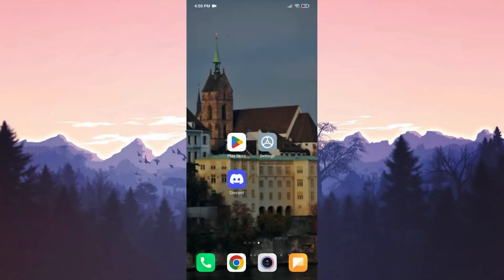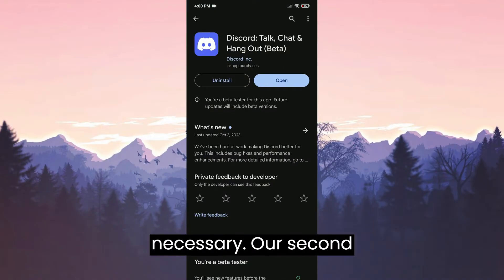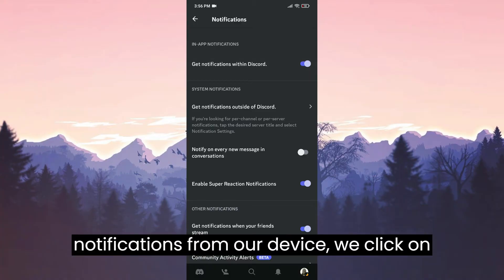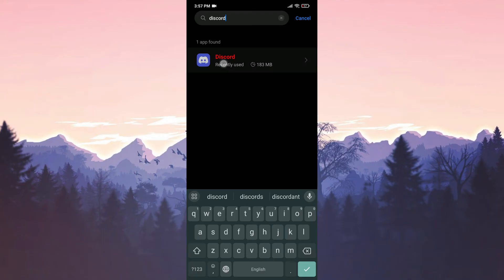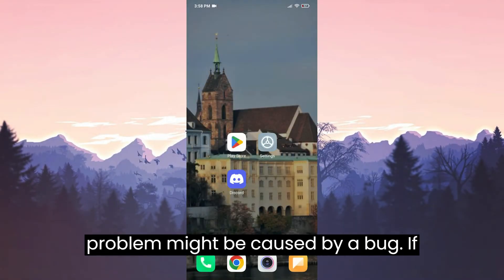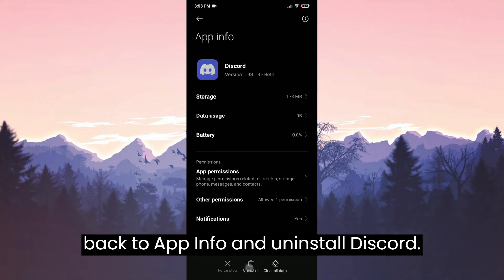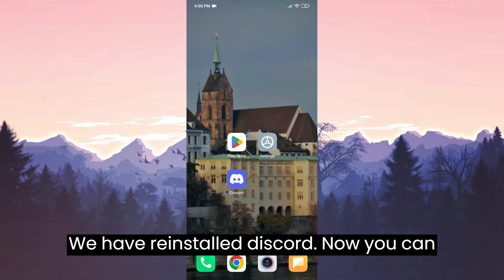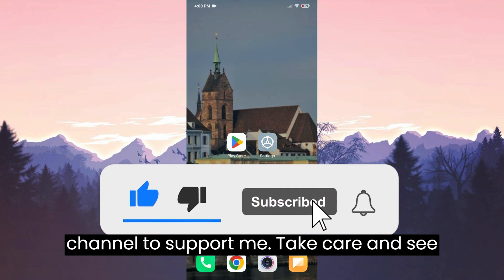FIX DISCORD NOTIFICATIONS NOT WORKING ANDROID ISSUE (Full Guide)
Here's how to fix discord notifications not working android. This error is searched as discord push notifications not working. And in this video I showed you how you can fix this discord phone notifications not working issue in 3 minutes.

Video Parts:
00:00 Info&Intro
00:17 Check if Discord is up to date
00:26 Enable Discord notifications
00:55 Ensure that app can use mobile data&Wi-Fi
01:26 Uninstall Discord&Reinstall
02:32 Ending&Outro